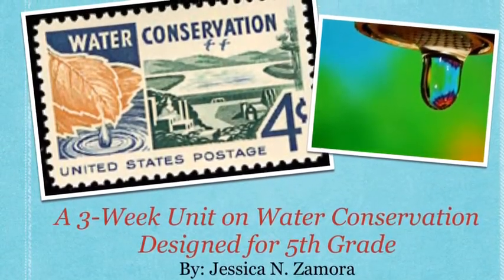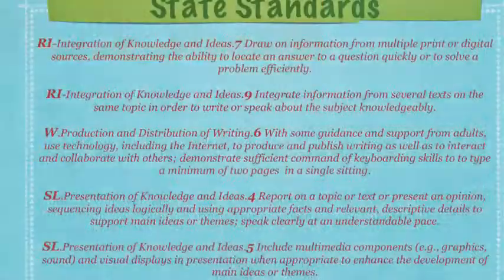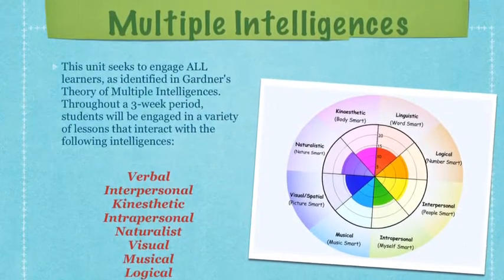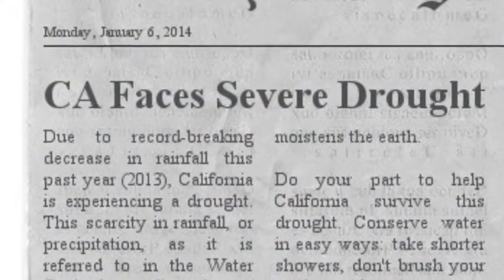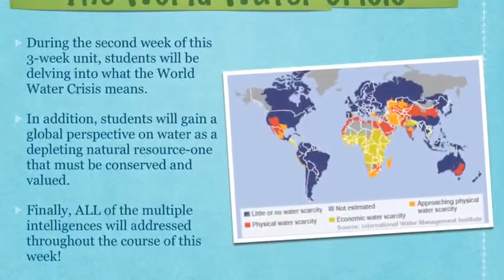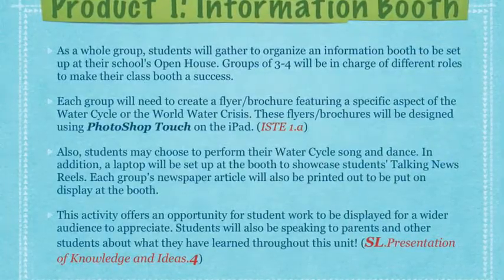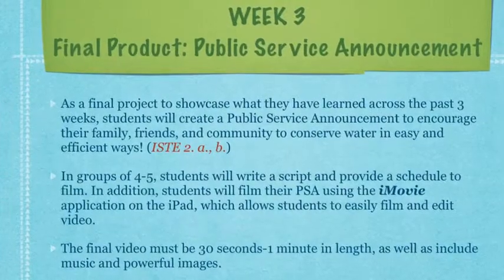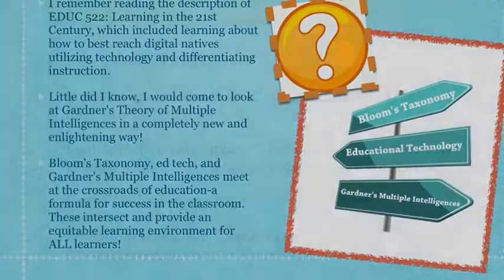EDUC522 Project 3 Video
This is a video walk-through of a unit plan designed for fifth grade, spanning 3 weeks. The unit is aligned to the CCSS and takes a look at the Water Cycle, the World Water Crisis, and water conservation strategies. Enjoy!